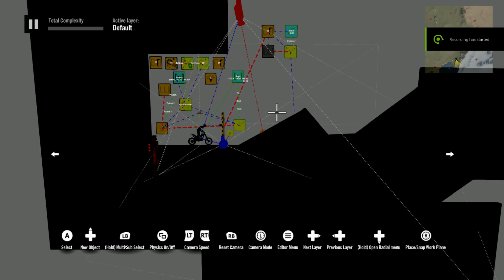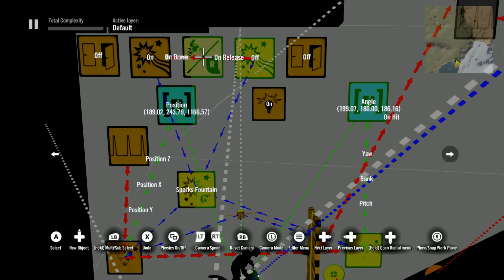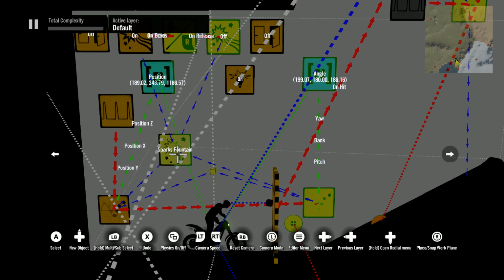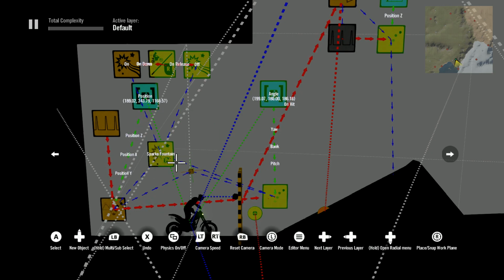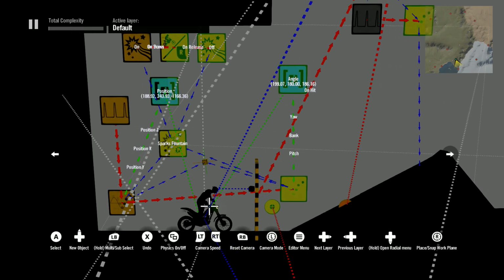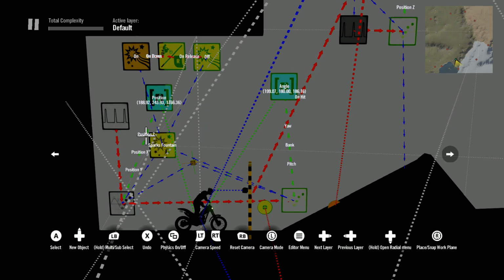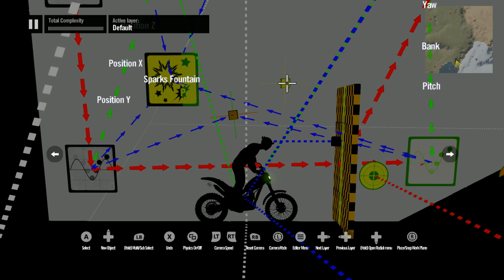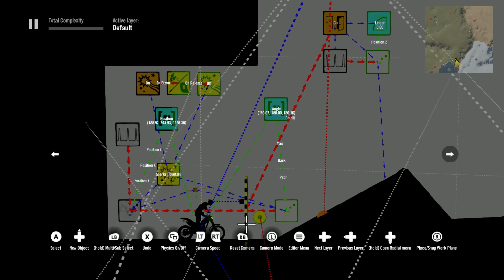Trials Rising attaching effect to bike tutorial.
Taking something I knew about,and changing it to something else, this is the result. I'm ready to create more. :-) My track is waiting to be made, but I wanted to share this.